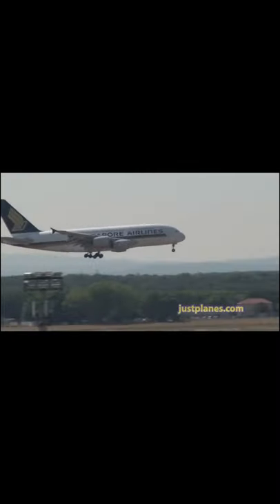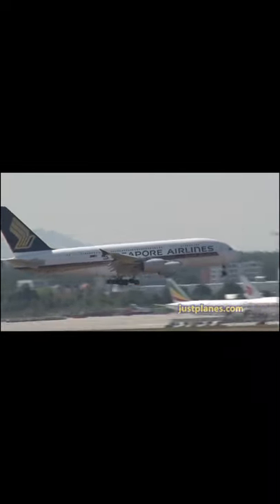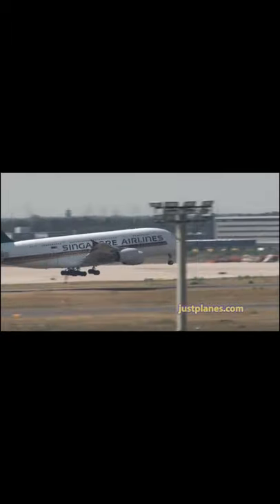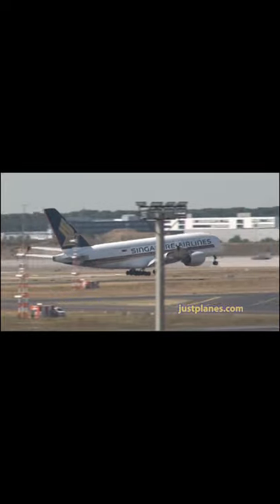Ground Effect - Pilot Alexander ✈️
Analysing why the Singapore Airlines Airbus A380 was floating during landing.